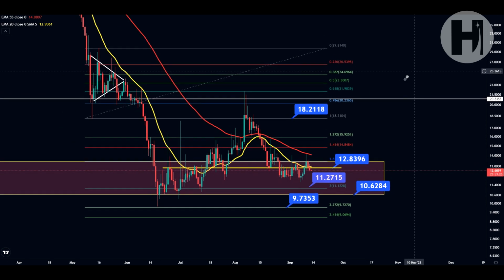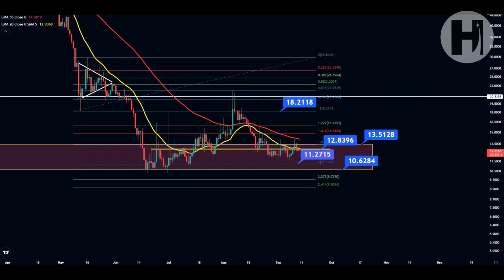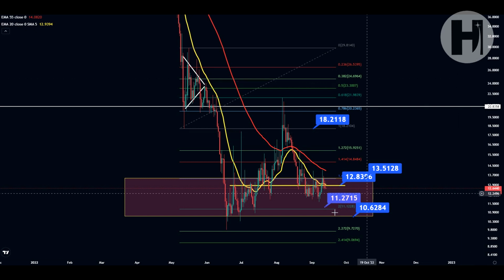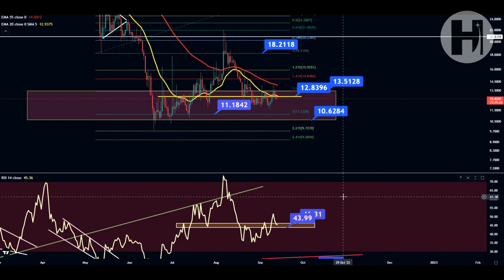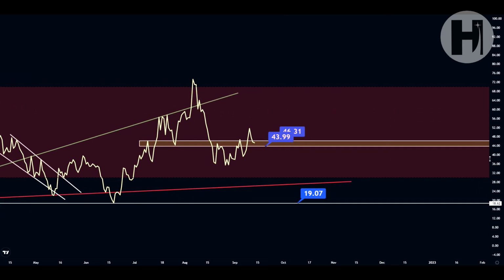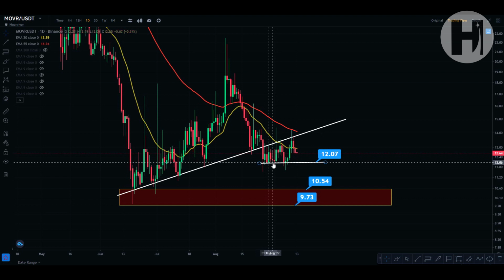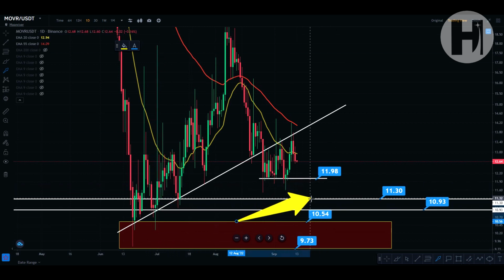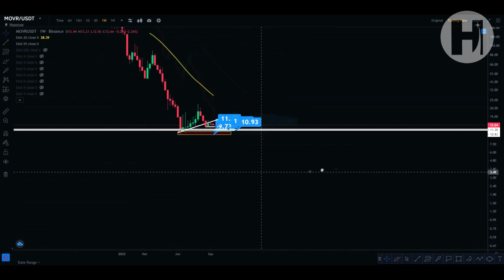MOONRIVER - MOVR TOKEN TECHNICAL ANALYSIS AND PRICE PREDICTION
►USDT(trc20) - TVfTnUDcSqkBcYPrLbtowcCmaTyDWZhRYz